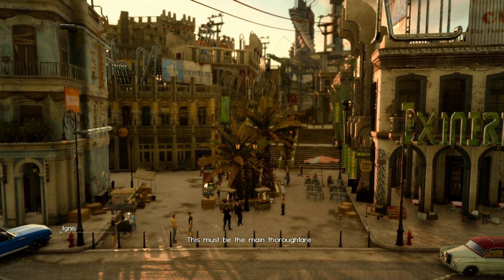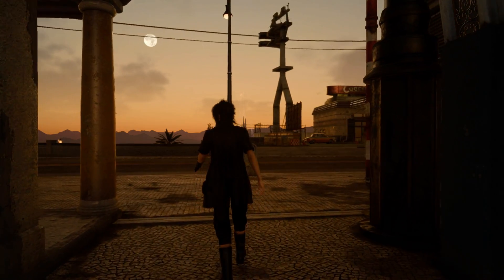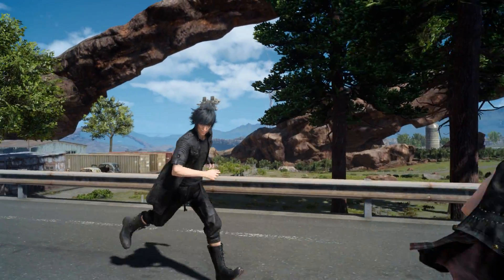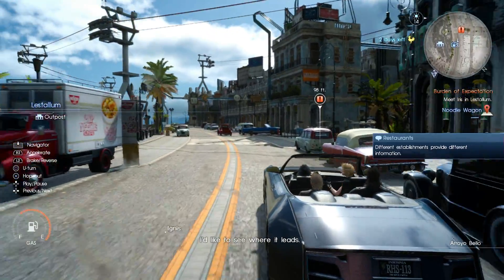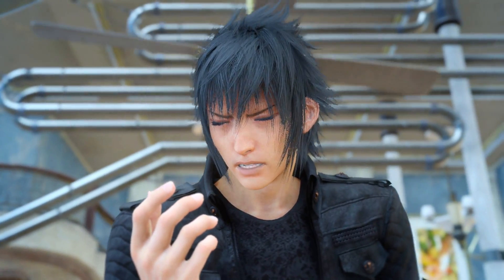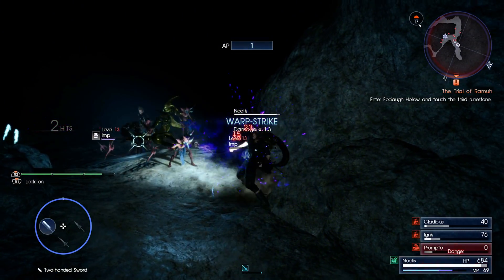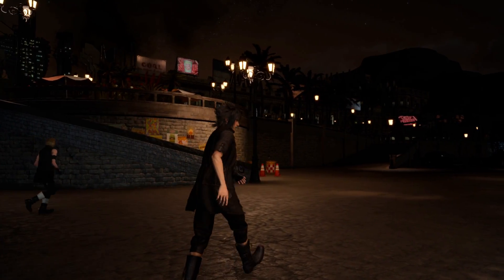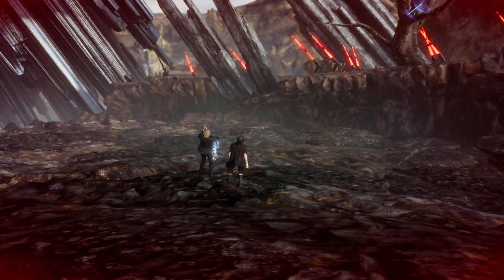Final Fantasy 15: The Complete Tech Analysis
Support Digital Foundry and gain access to ultra high quality versions of our videos.

John presents a detailed look at what's hot and what's not in Final Fantasy 15 - from a technical perspective, of course.